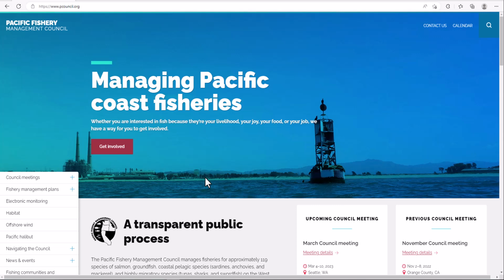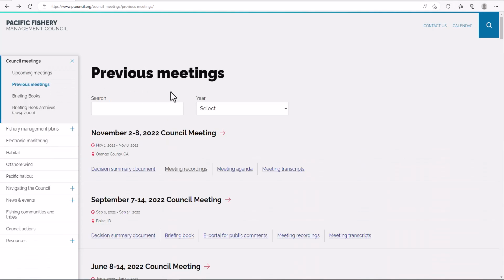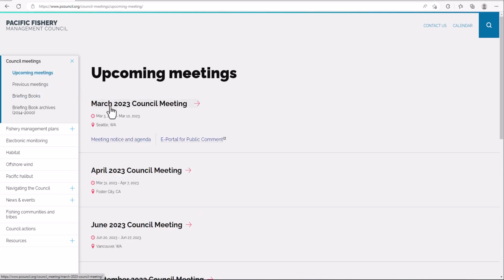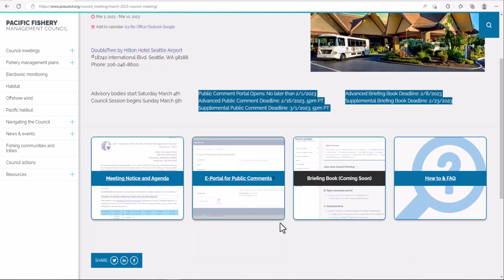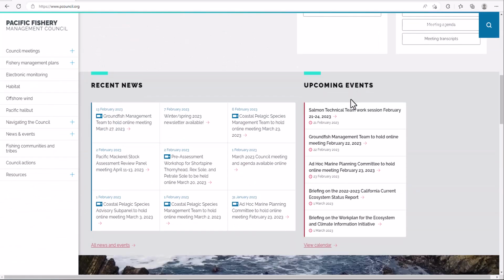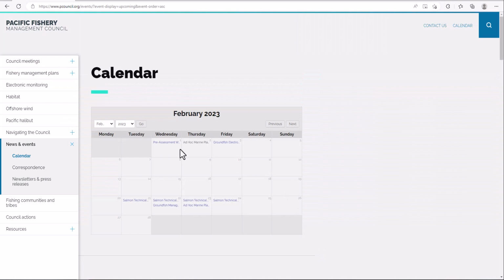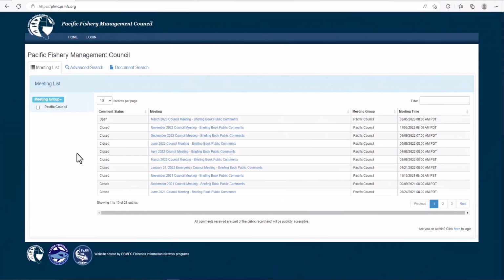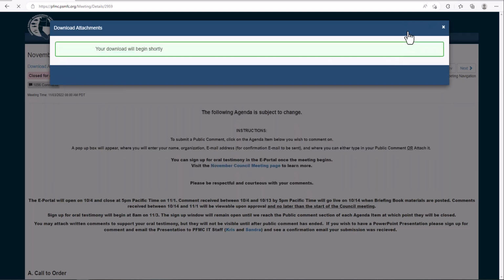2023 Website features and improvements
Overview of features and enhancements made to the Council website.